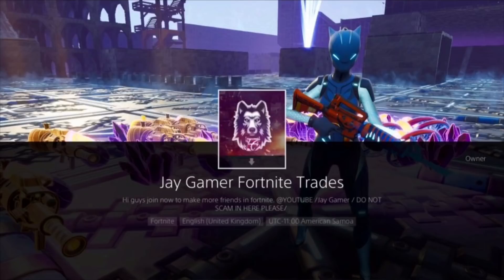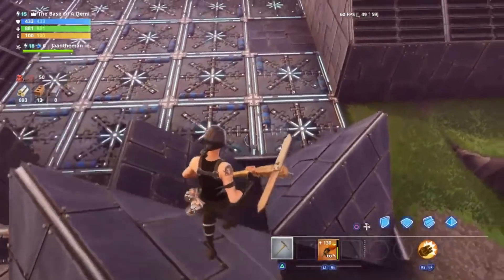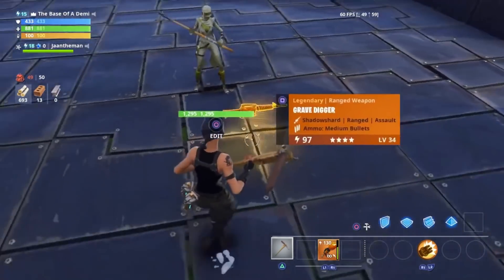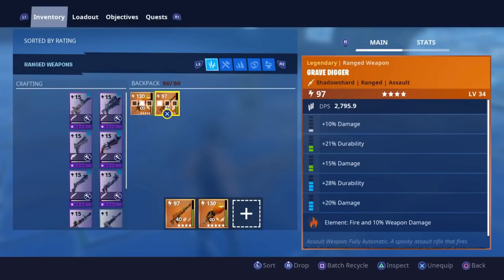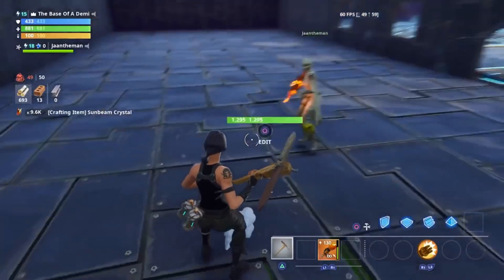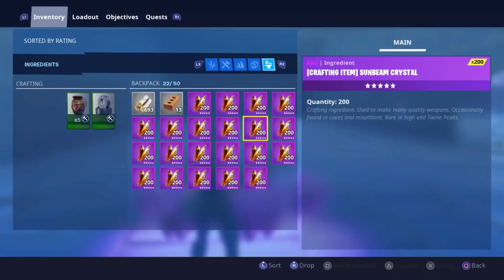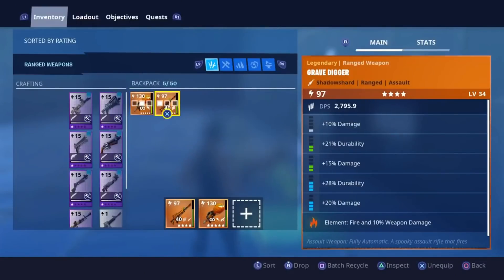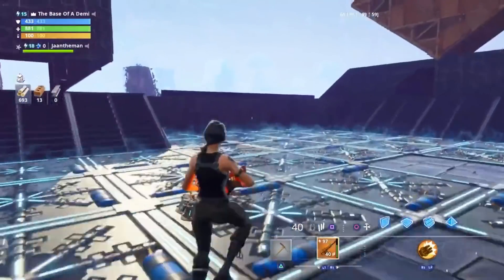This is The New Rarest Grave Digger in Fortnite Save The World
Code JAYDELLAMINA
All in capitals

if you guys did enjoy the video let's see if we can get 150 like on this video :)

here is some new and old Fortnite videos enjoy :)